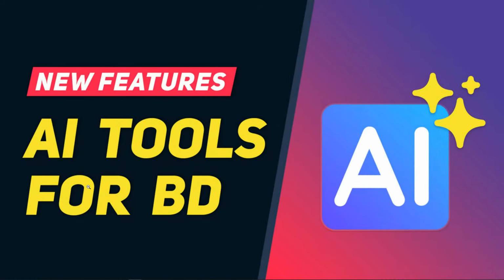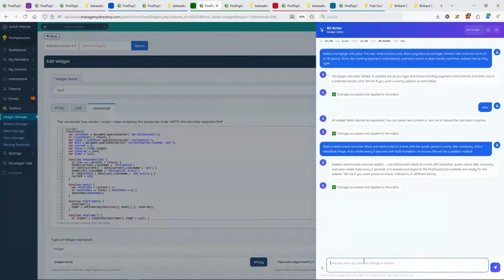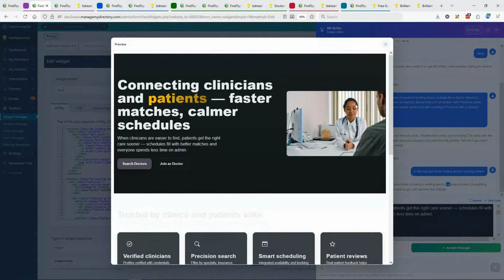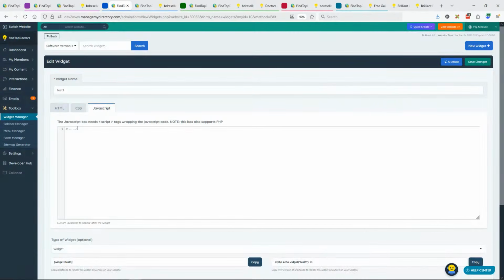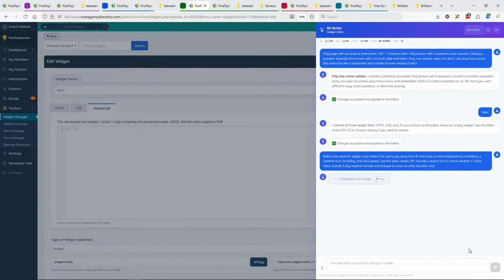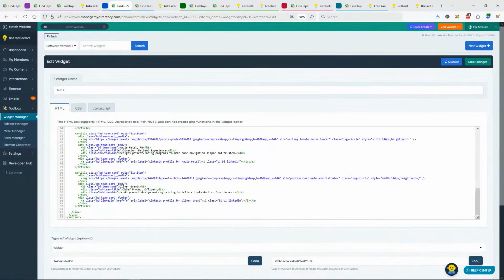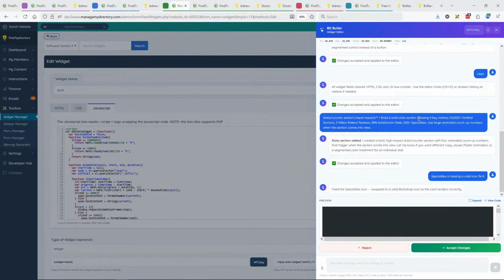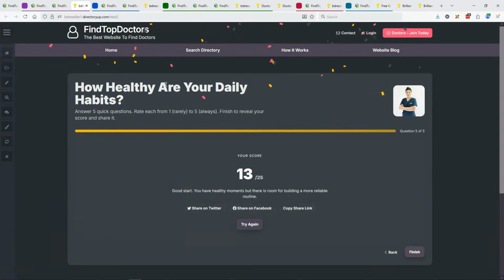🚀 BD Butler: Vibe Coding Inside Brilliant Directories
🧠 What if you could describe what you want — and your website just builds it?
In this live demo, we're unveiling BD Butler — an AI-powered coding companion built directly into the Brilliant Directories admin panel. It doesn't just design pages. It builds anything you can describe.